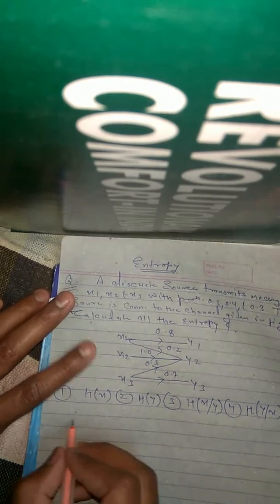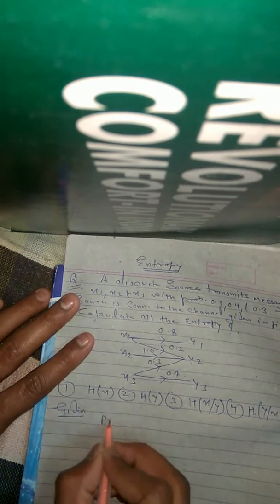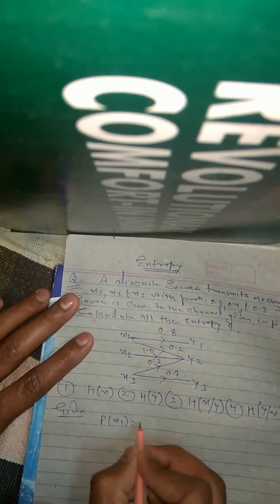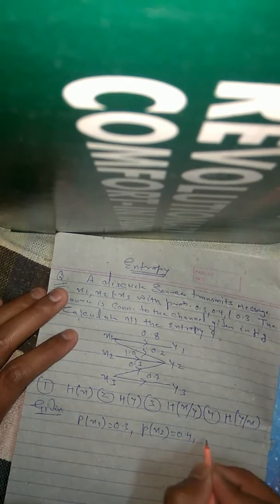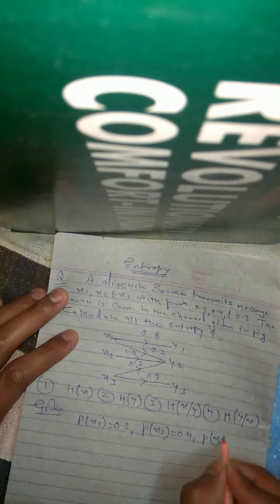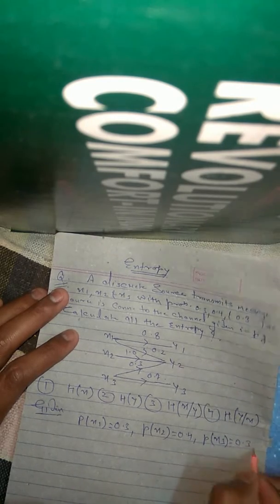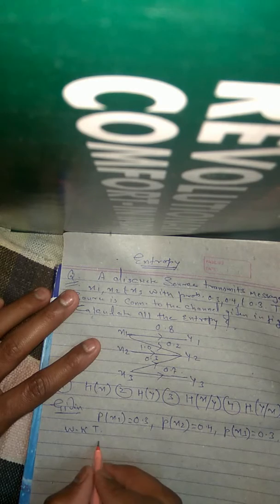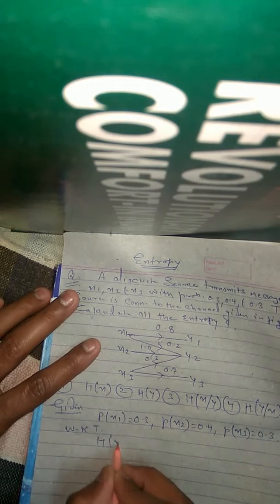Entropy numerical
How we can solve the problem of entropy(in English and Hindi)